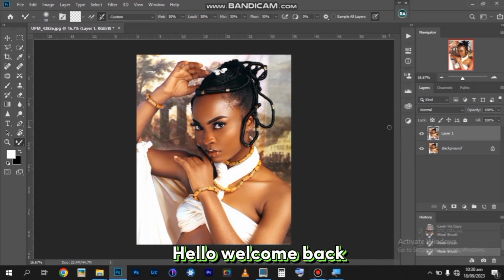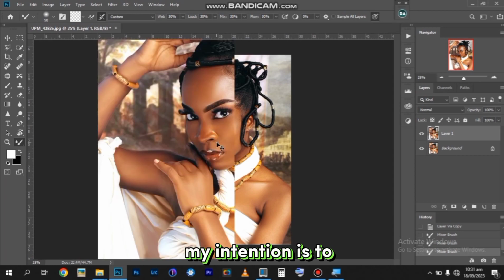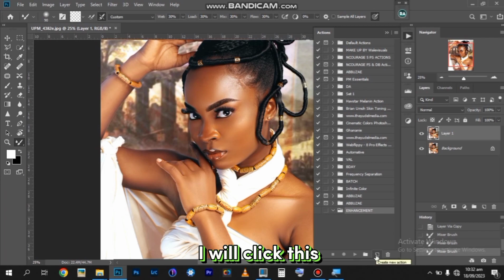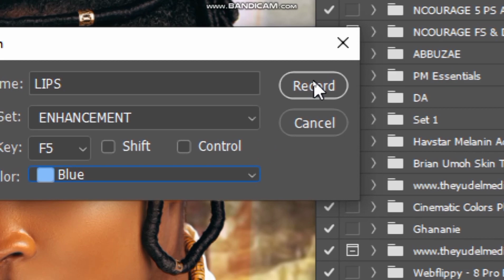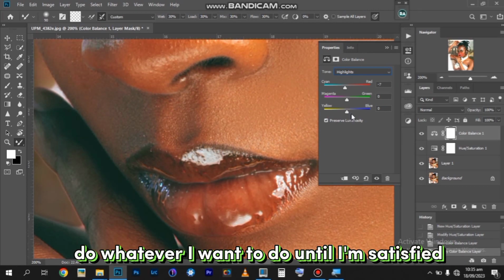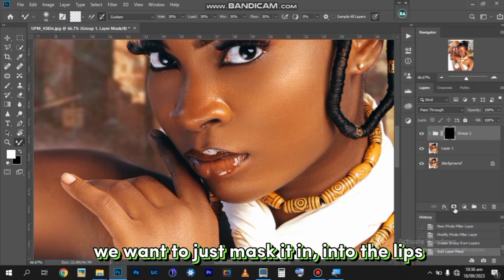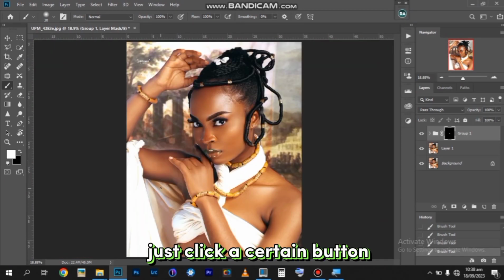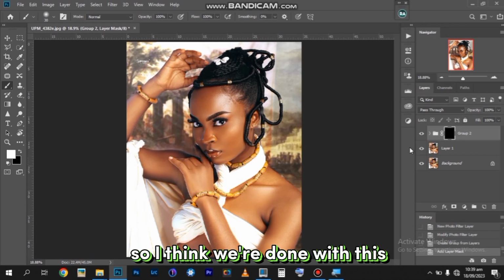Learn how to Automate your Workflow in @Photoshop by Creating Actions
This is Centered on Detailed Steps on how to Create your Custom-made Commands (Photoshop Actions), So it can improve your Speed while editing in Photoshop.